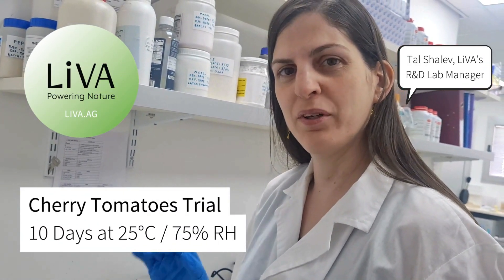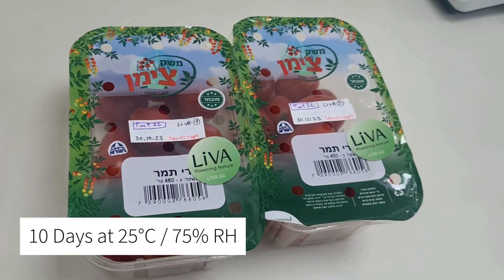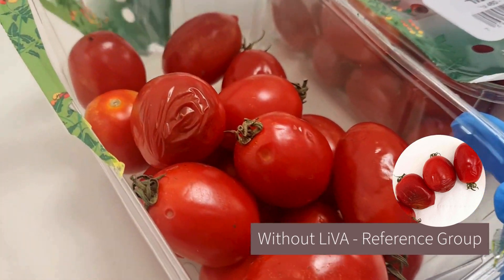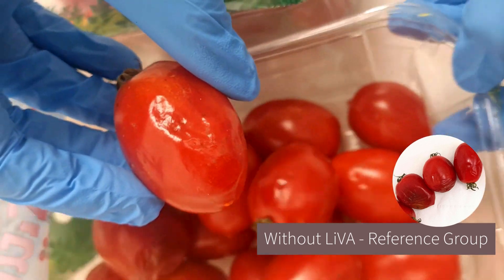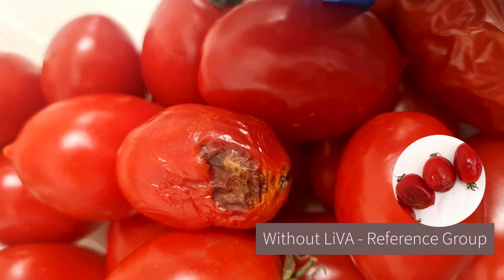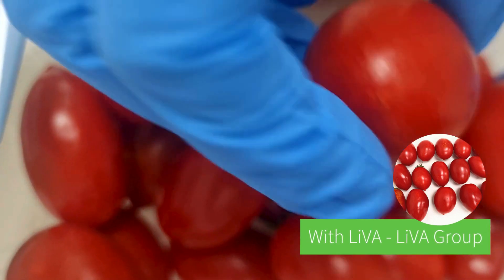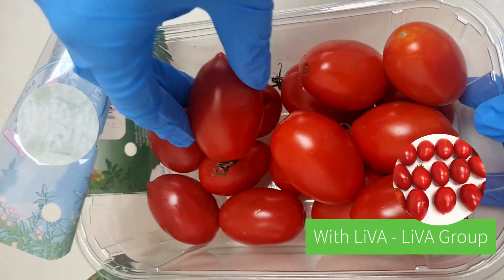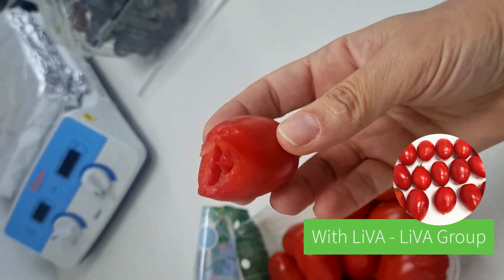LiVA Makes Cherry Tomatoes Last Longer - Nov2023 Trial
Cherry tomatoes are difficult to store properly, and their high sensitivity to post-harvest chilling injuries can cause huge waste in some cases.
If stored under 12°C (50°F), cherry tomatoes are likely to suffer from a range of symptoms when returning to room temperature: from lack of flavor and poor texture to surface lesions, discoloration, softening, failure to ripen and decay (Source: Nature Portfolio).

Yet protecting them from cold injuries is not easy either. It exposes cherry tomatoes to fungi who thrive in these conditions, making post-harvest treatments more difficult to find.
Did you know that that about 1.8 million tons of tomatoes are produced in Nigeria, but over 50% of the total quantity of them are lost? Losses are due to poor storage, poor transportation system and lack of processing enterprises, causing poor food security in Nigeria (Source: Michigan State University).

Well, here's another example where LiVA offers a unique solution to a painful problem: we allow developing countries to maximize production and export, adding shelf life in a long supply chain for them - and tastier tomatoes for us.